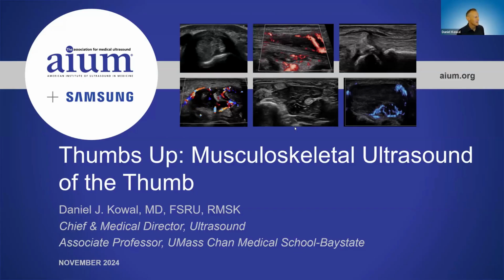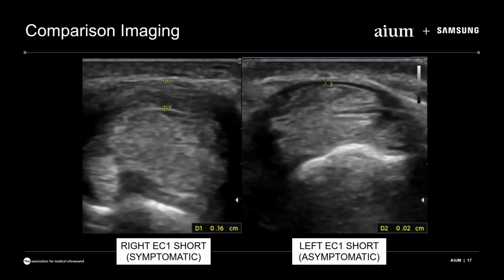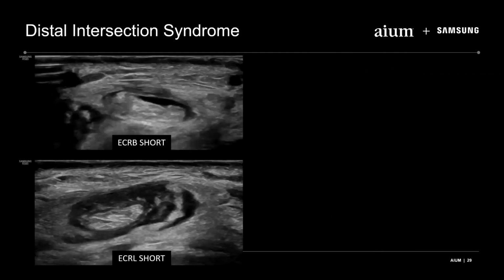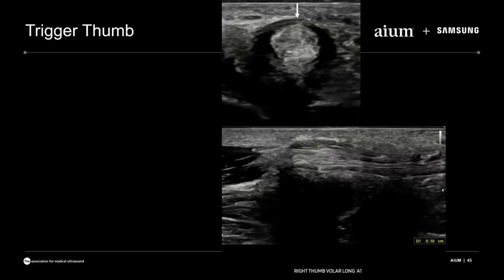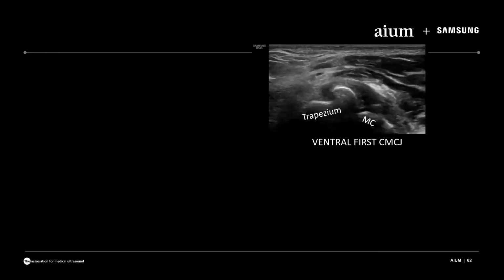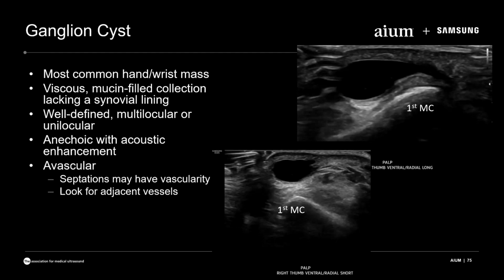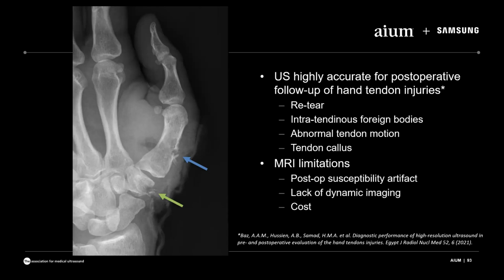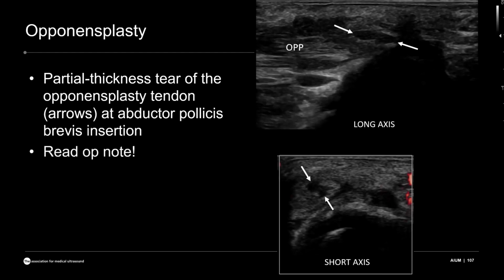AIUM Thumbs Up Musculoskeletal Ultrasound of the Thumb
Ready to elevate your MSK ultrasound skills? Join Dr. Kowal as he dives into thumb anatomy, sonographer injury identification, and postoperative imaging with precision in this AIUM webinar partnered with Samsung Healthcare.